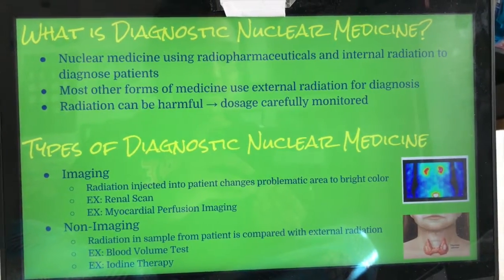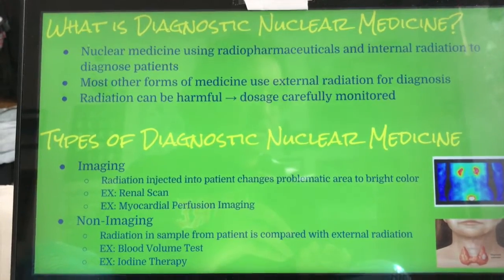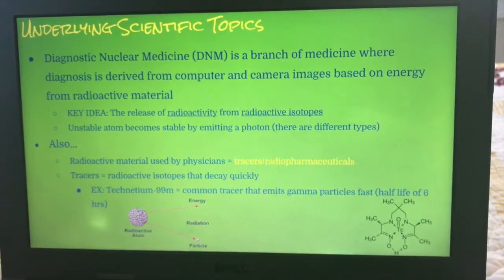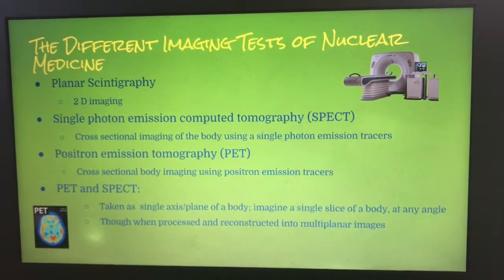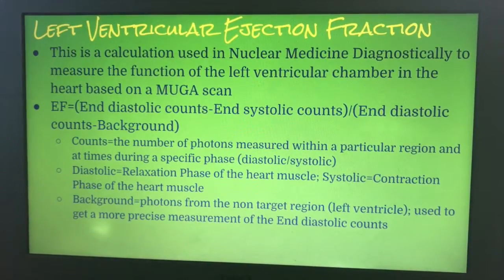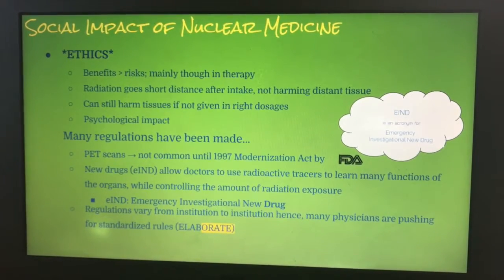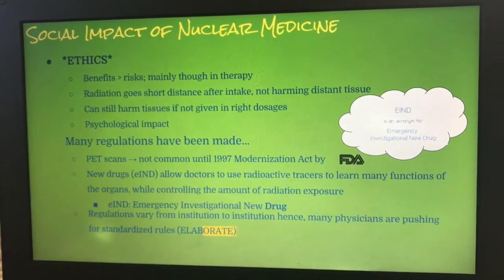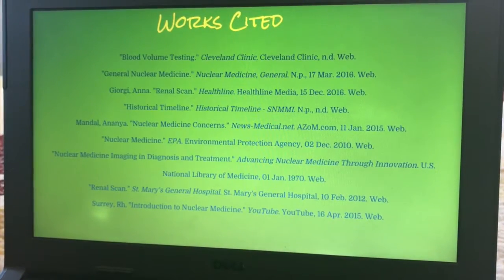Pranathi and Shreya's Diagnostic Nuclear Medicine Project: Video